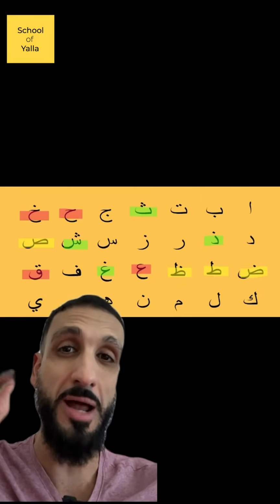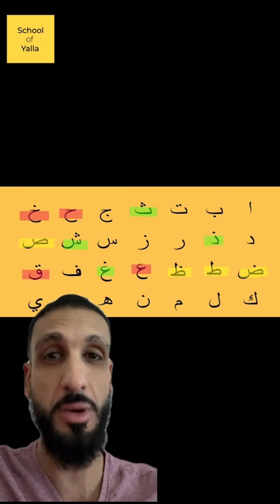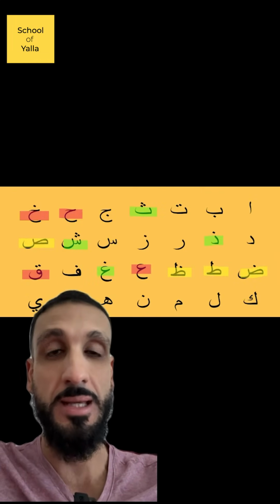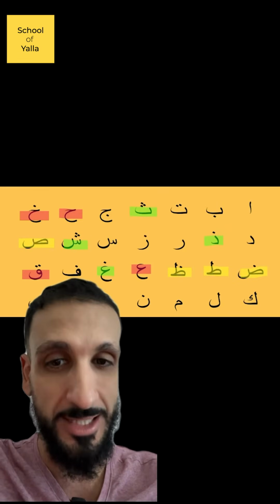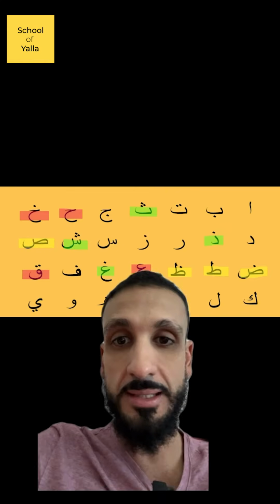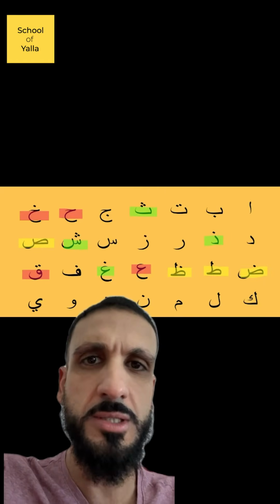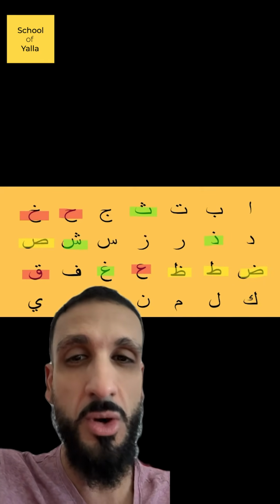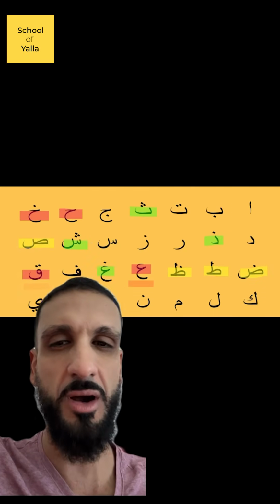More Arabic Letter Tips!